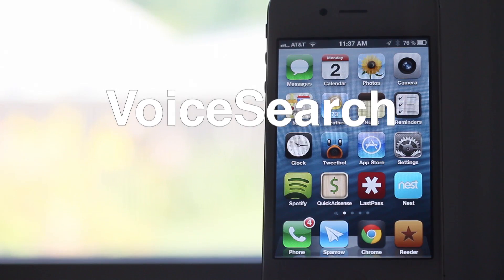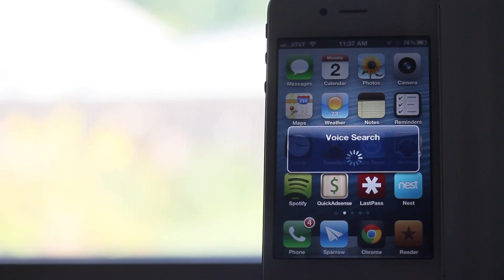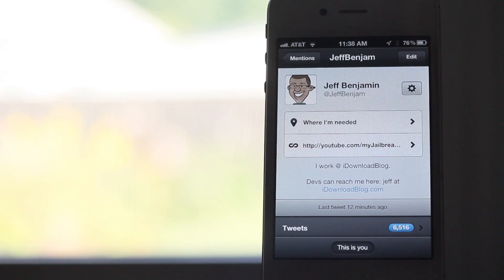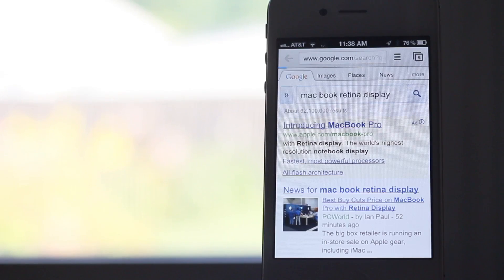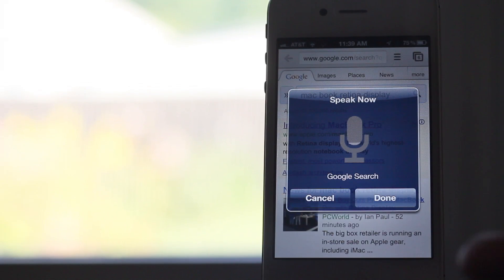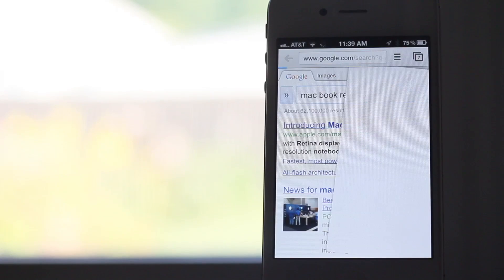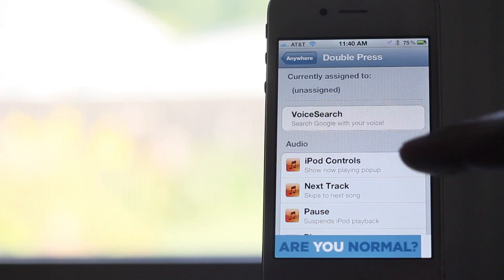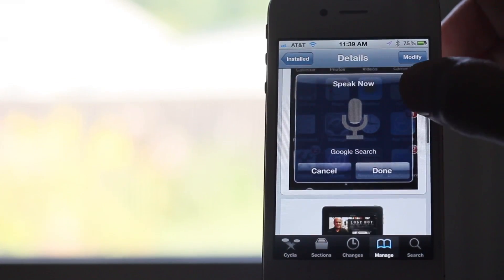VoiceSearch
Name: VoiceSearch
Description: Google search from anywhere using your voice.
Price: Free
Repo: BigBoss
Developer: fr0st

About iDB